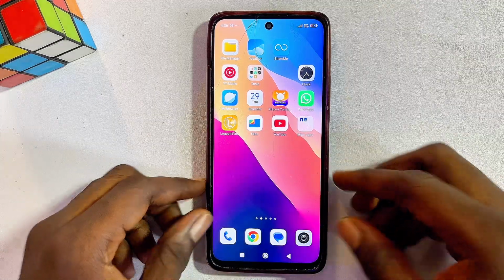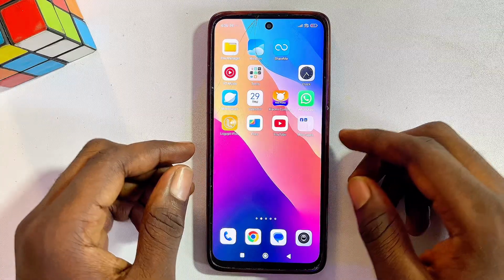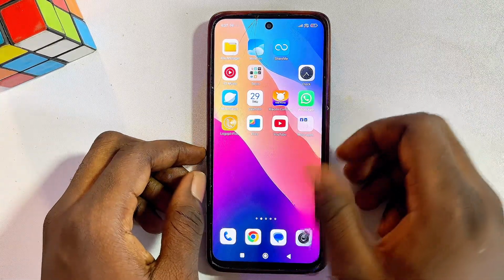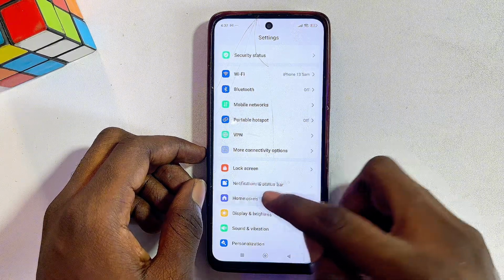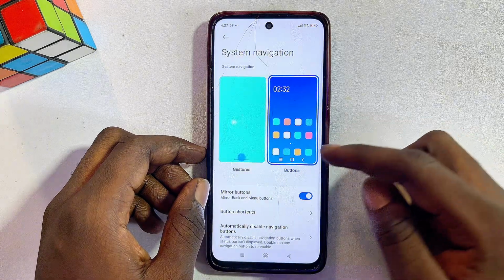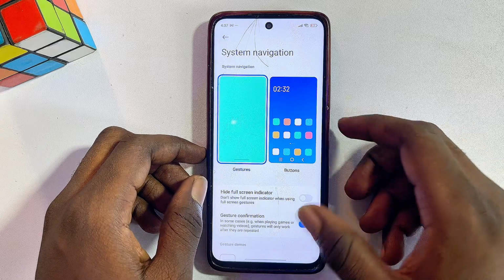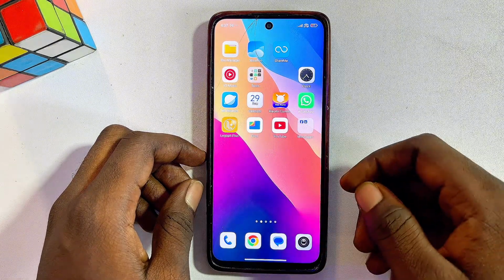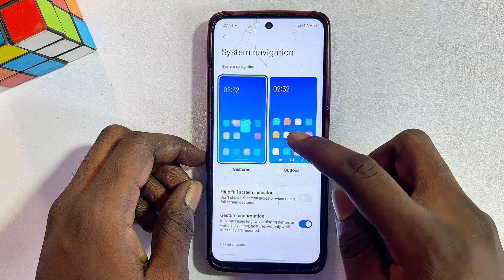How to Get/Remove 3 Buttons Navigation Bar on Any Redmi Phone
In this video, I’ll guide you on how to Get or remove the 3 buttons navigation bar from your Redmi phone and switch to the sleek gesture navigation style. If you prefer the clean look of gestures instead of those buttons at the bottom of your screen, I’ll show you where to go in your Redmi phone’s home screen settings to make that change easily. And if you’ve been using gesture navigation but want to bring back the 3 buttons navigation bar, I’ve got you covered too. Whether you want to customize your Redmi phone navigation to match your style or improve your user experience, this tutorial will help you switch between navigation bar and gesture navigation quickly and effortlessly.